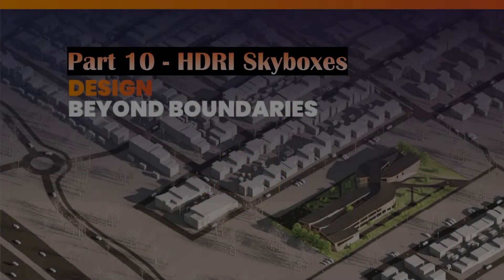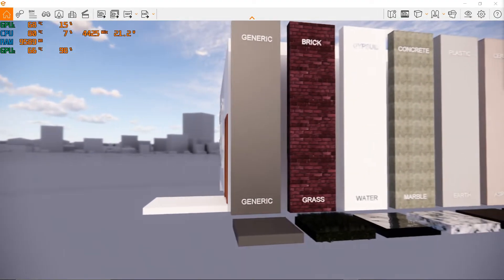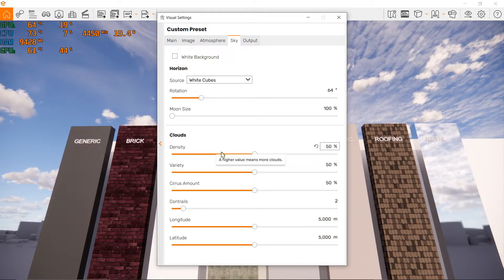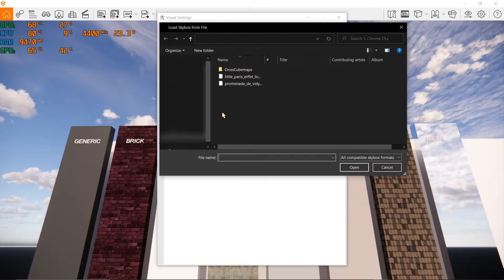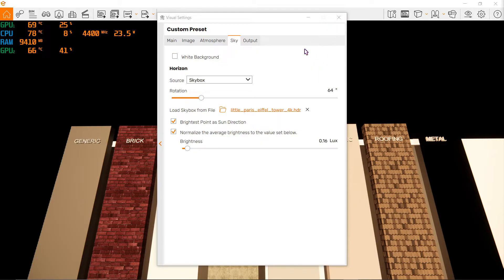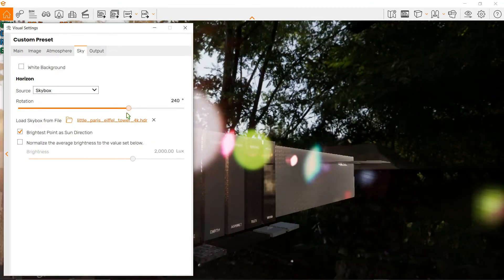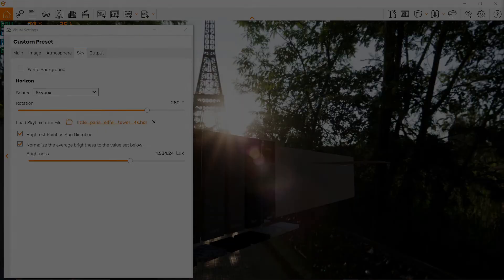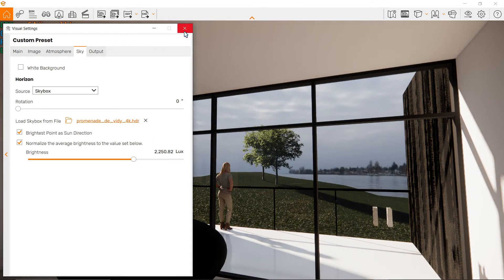HDRI and Skyboxes | Enscape Tutorial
""Utilizing and understanding HDRI and Skybox tools for better visual quality of your scenes."

OR

● Maybe you can treat me to some cup of Joe?